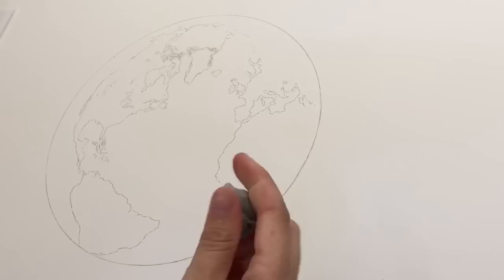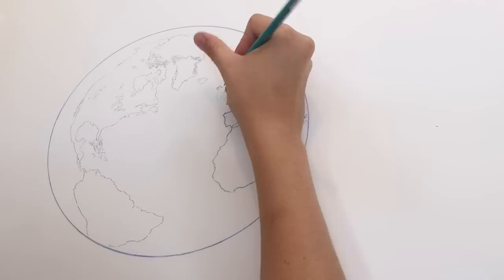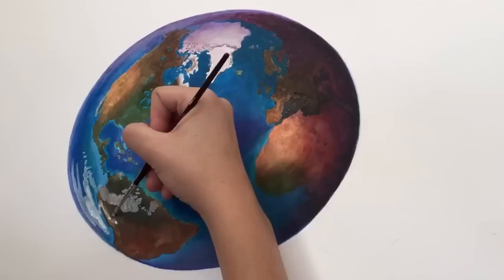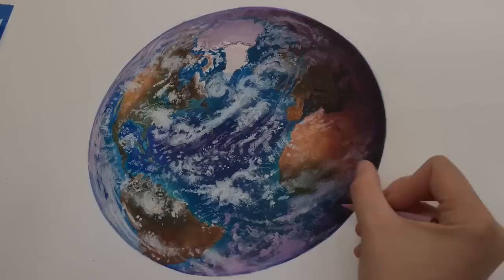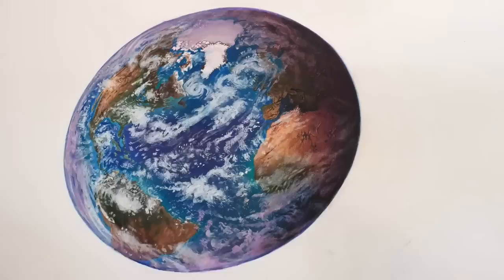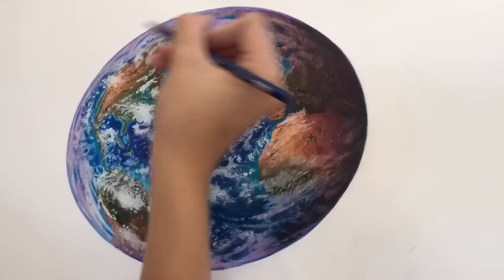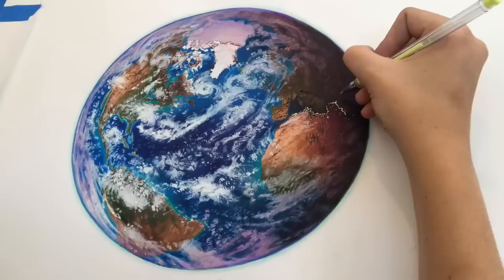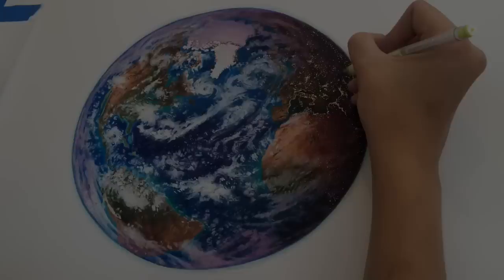Colored Pencil with Mixed Media Tutorial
Mixed media earth drawing!

Products used: Strathmore Bristol Smooth paper, Kimberly 2B graphite pencil , Prismacolor Premier brush tip markers, Artist's Loft Watercolor pan set, Prismacolor Premier colored pencils, Winsor & Newton Gouache, TekWriter gel pen.